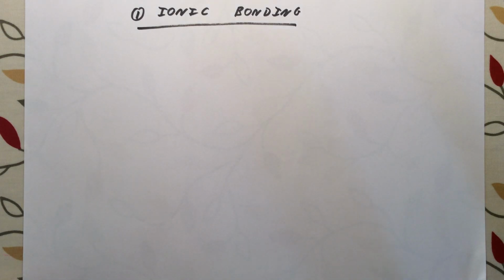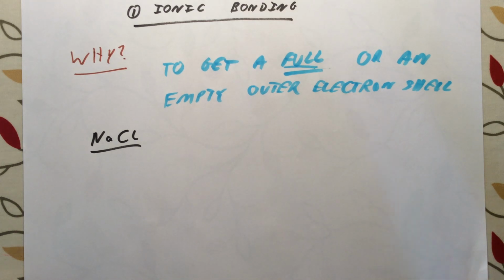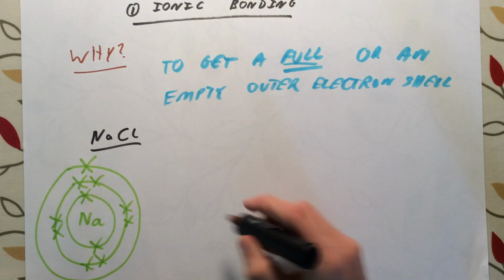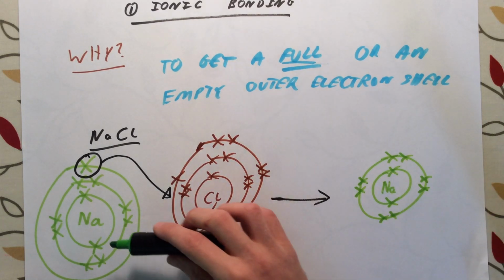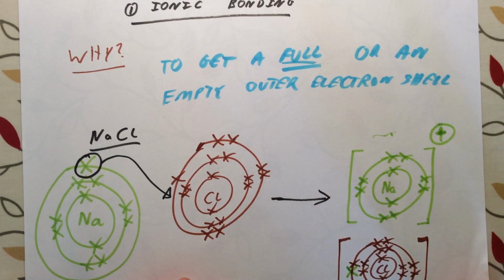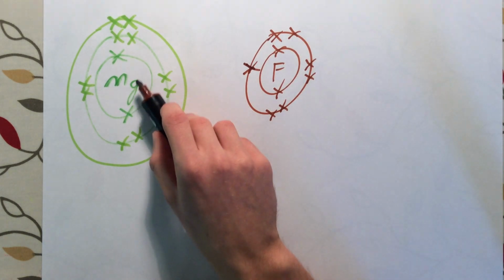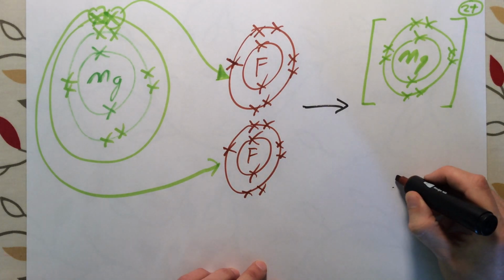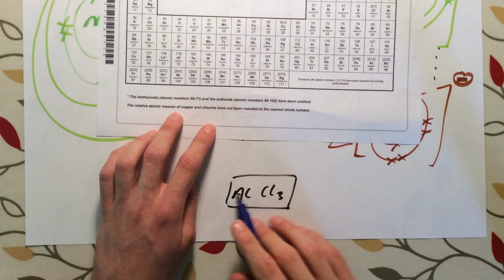Ionic Bonding - GCSE Chemistry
Summary video on Ionic Bonding for GCSE Chemistry.

Targeted towards EDEXCEL (C2 Topic 2 - part 1 of 4), but suitable for AQA (C2 Topic 1), and other exam boards.